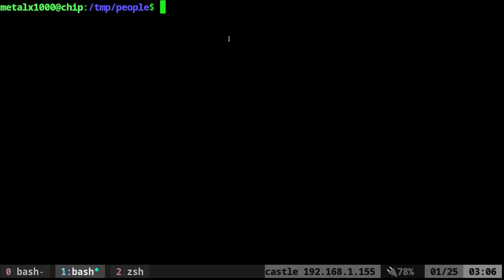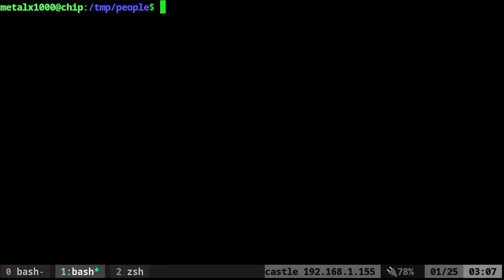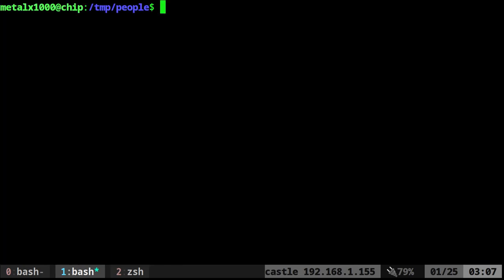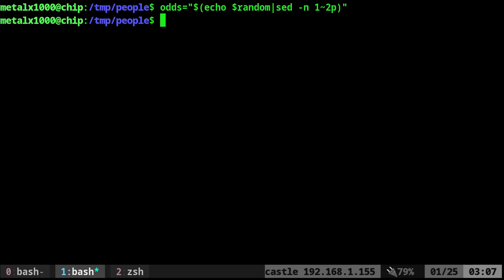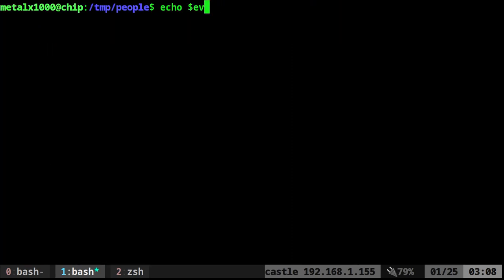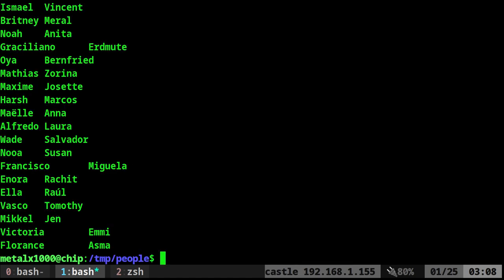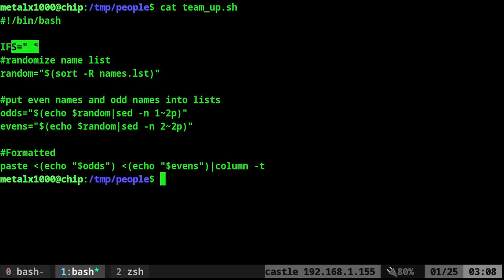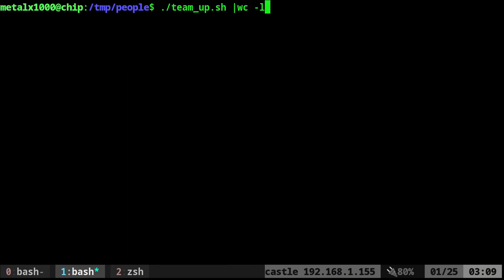Match Up BASH Script